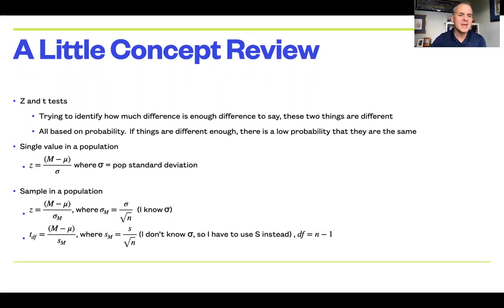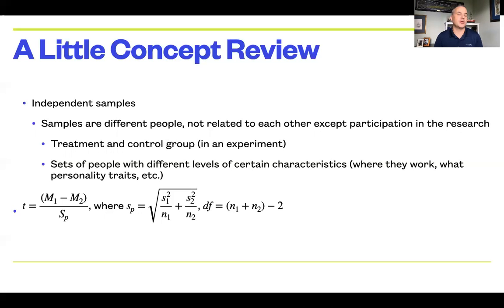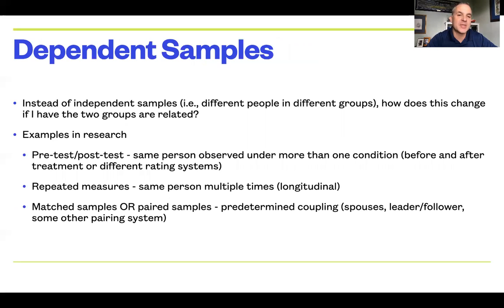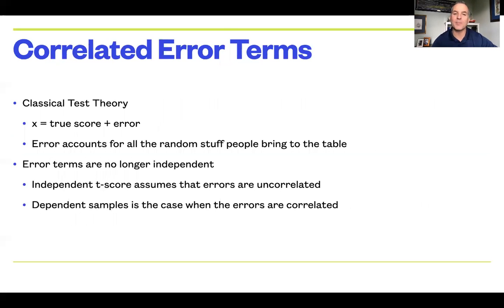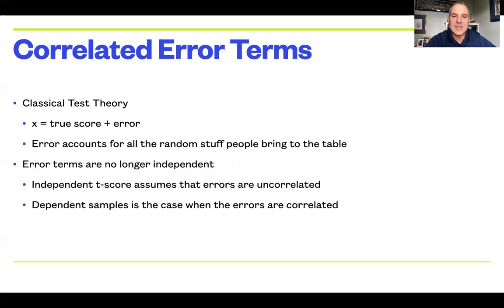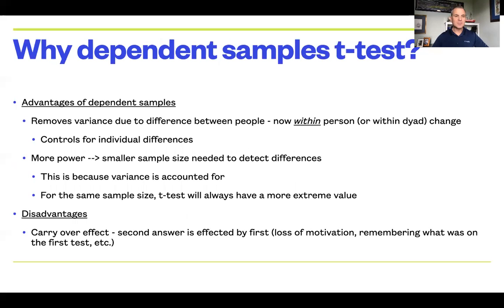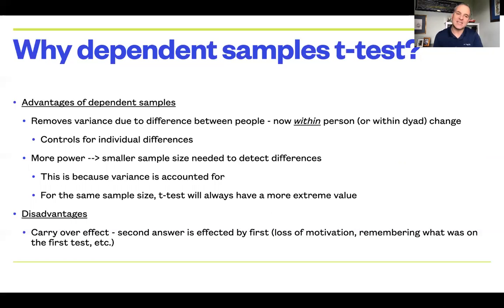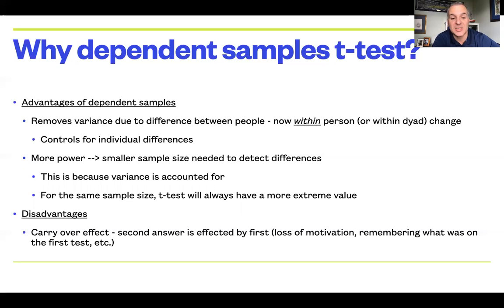What is the Dependent (Paired) Samples t-Test?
A little overview of what this test is all about